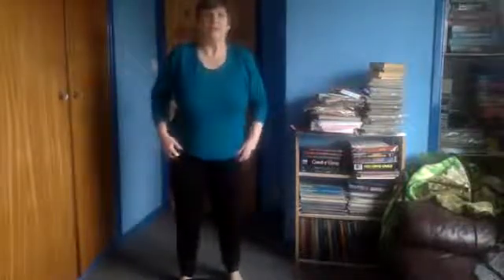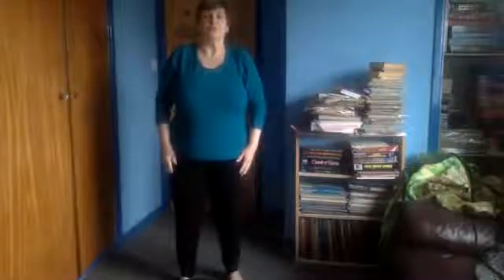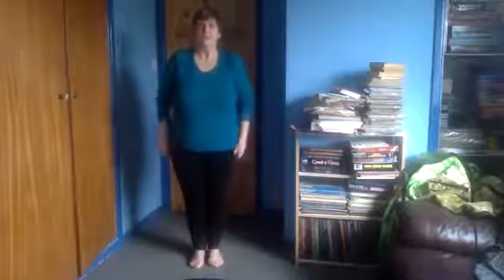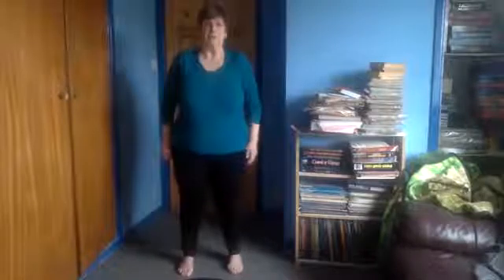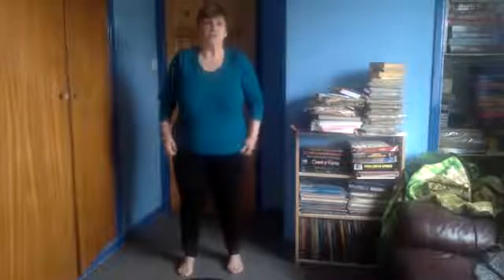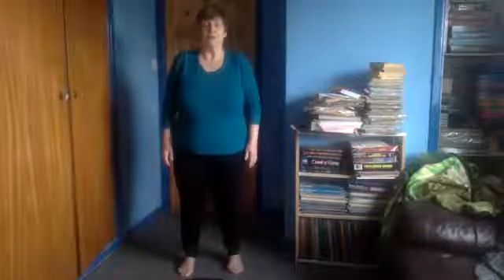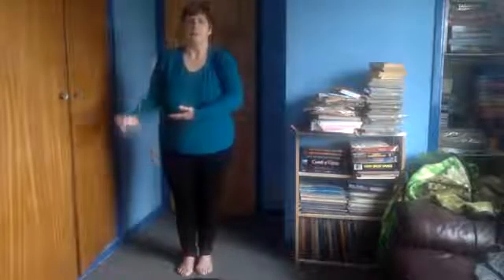Looking at move 4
This is part 5 or my 20 part series looking at each stage of the shibashi set in order.  I lead a short qigong set and do a short mindfulness meditation at the end . Please let me know if there is anything specific you would like covered in these videos even if it interrupts the series